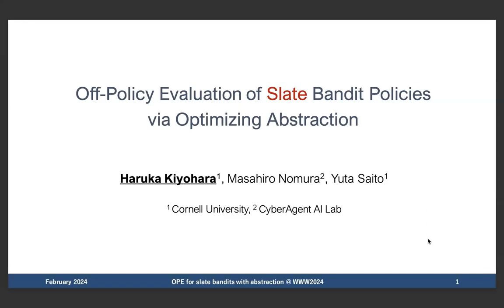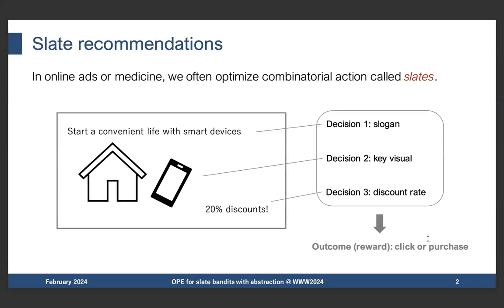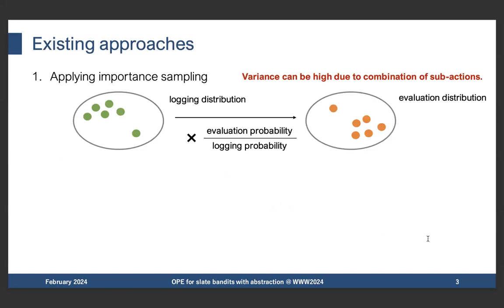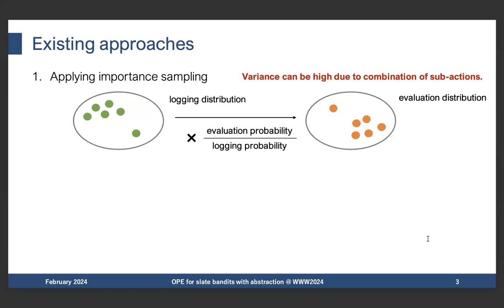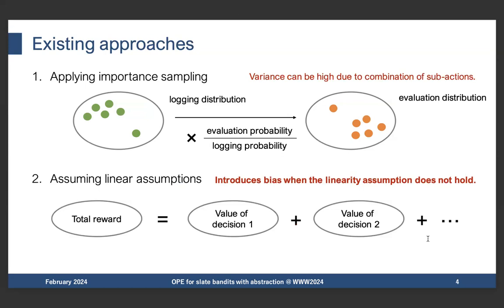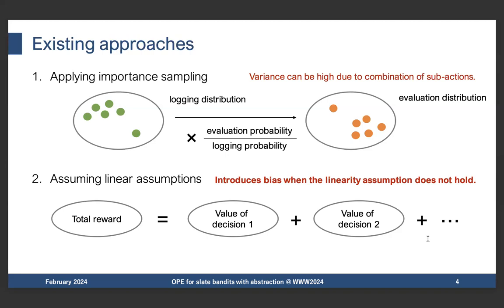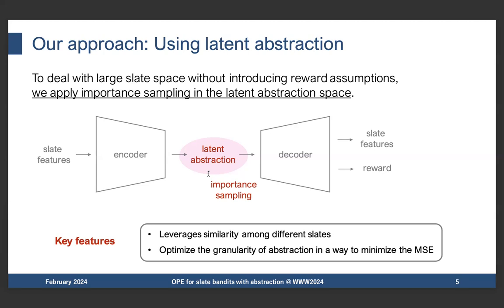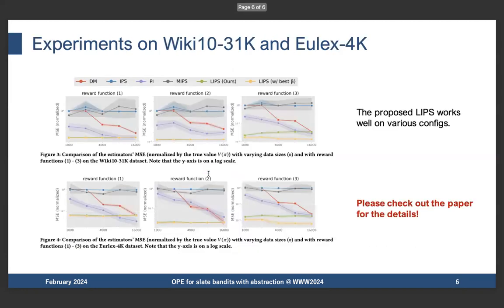[rfp0168] Off-Policy Evaluation of Slate Bandit Policies via Optimizing Abstraction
Haruka Kiyohara, Masahiro Nomura, Yuta Saito